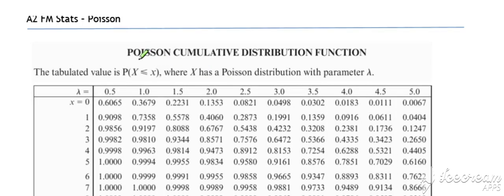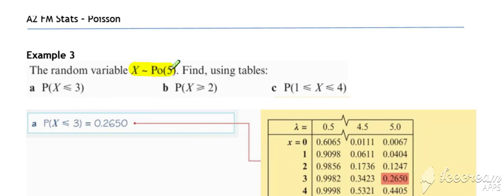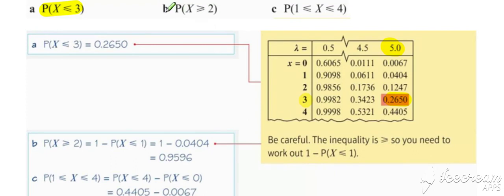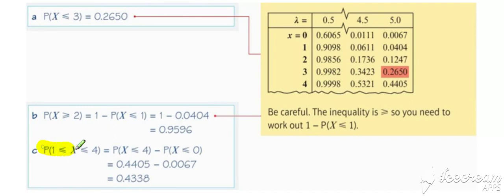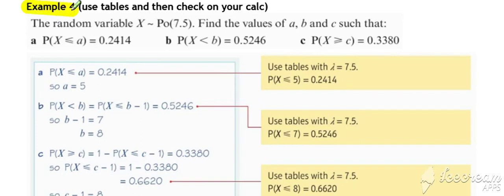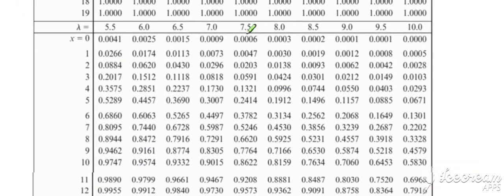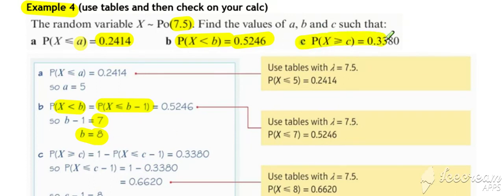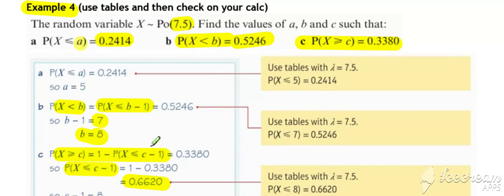Poisson Lesson1 Video4